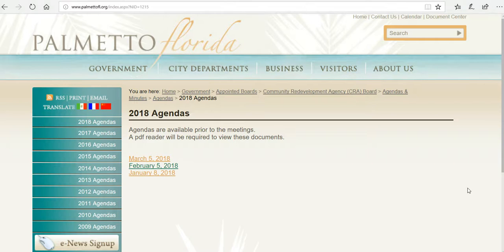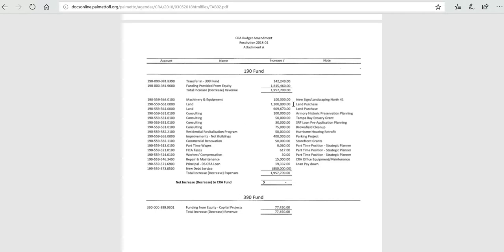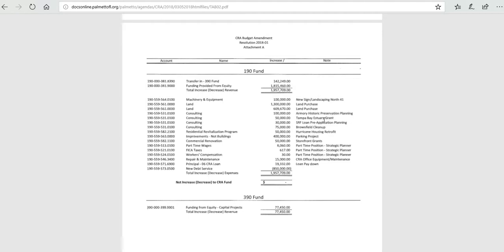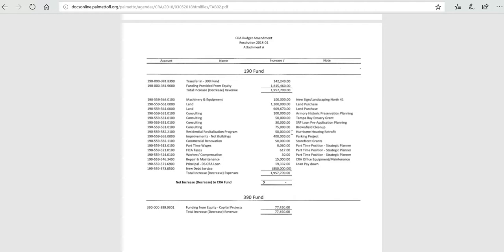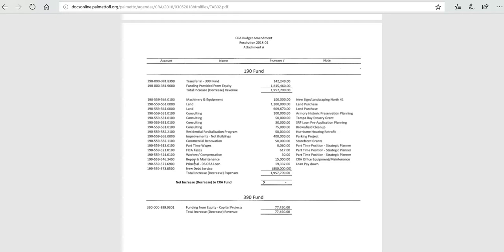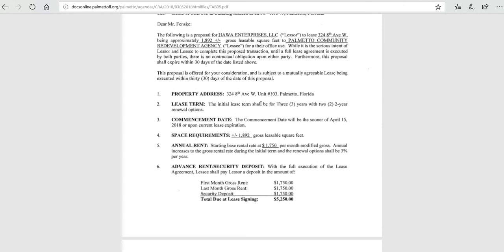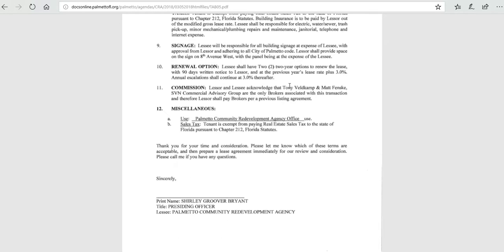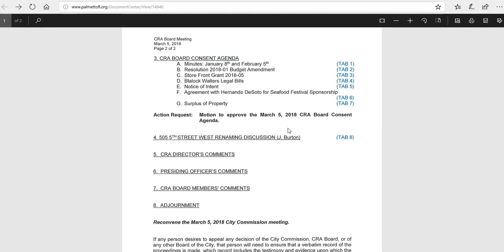2018 03 05 CRA Meeting Overview JWB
Overview of March 5 CRA Board Meeting Agenda